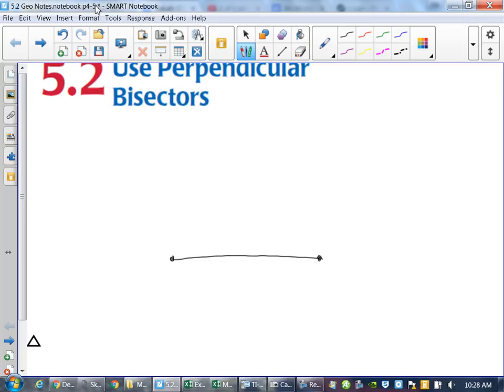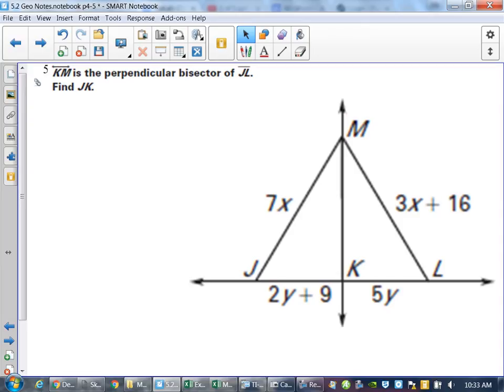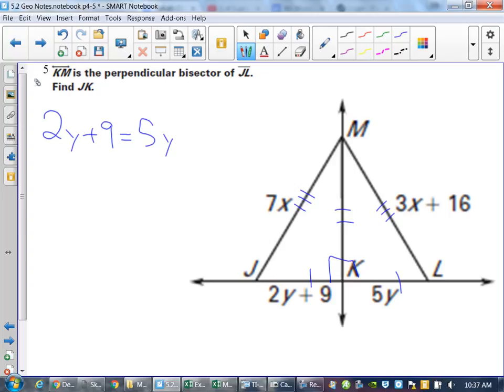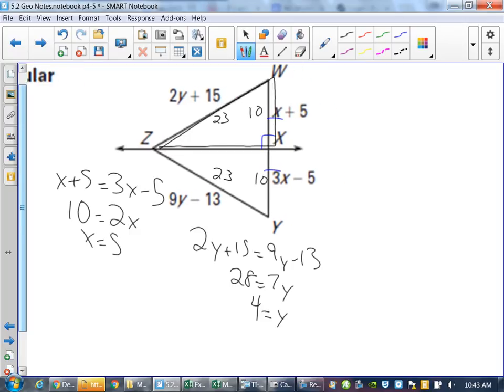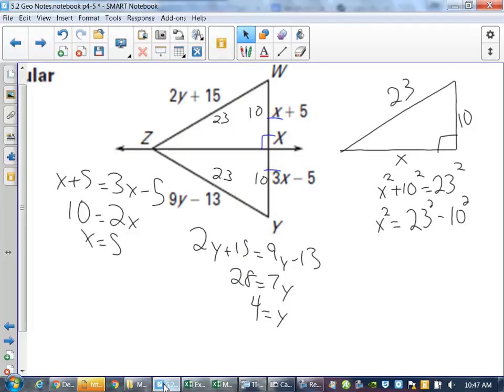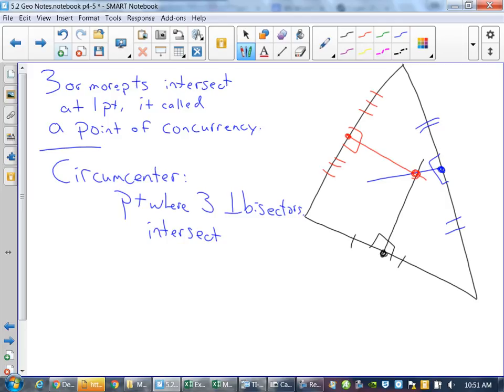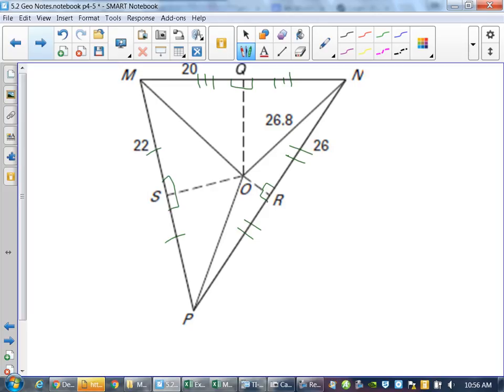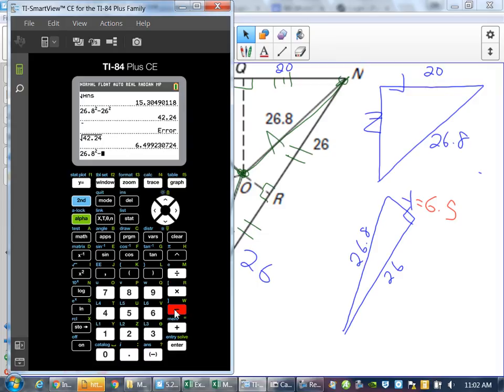November28 5 2 notes p4 5